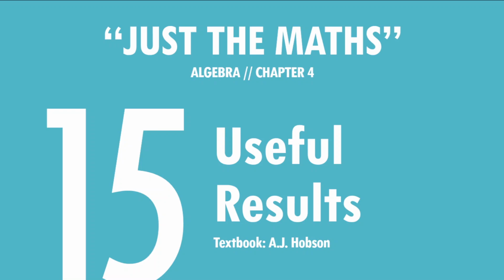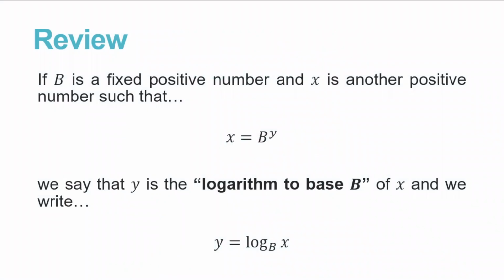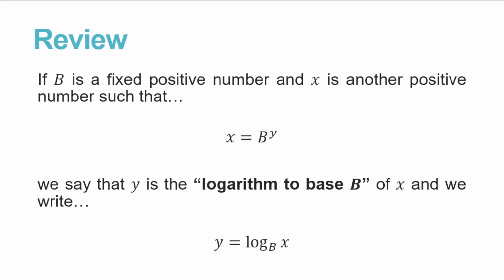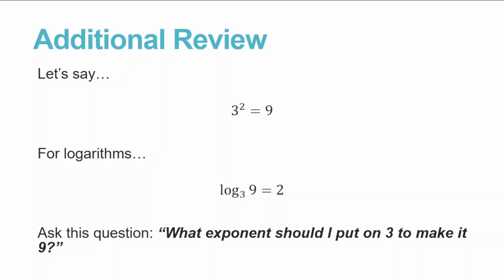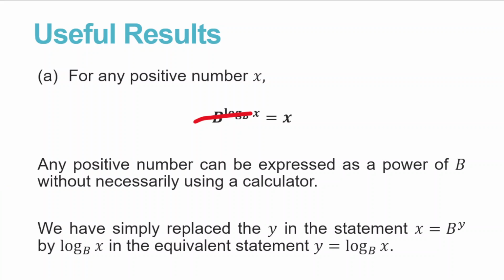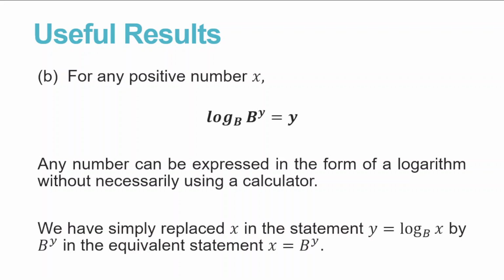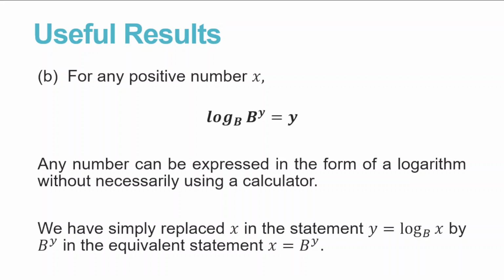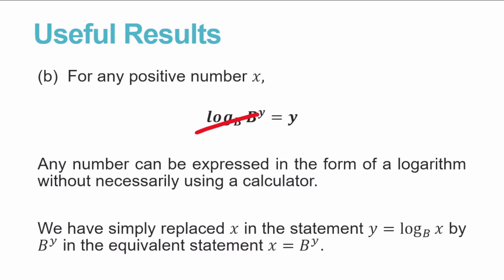Useful Results (Chapter 4 - Lesson 15) | Algebra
Textbook: "Just the Maths" by A.J. Hobson